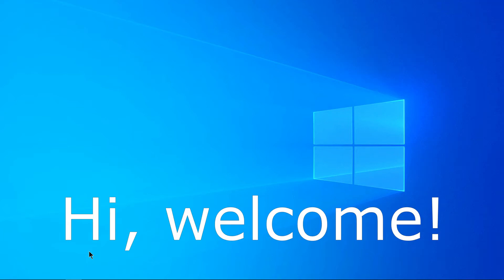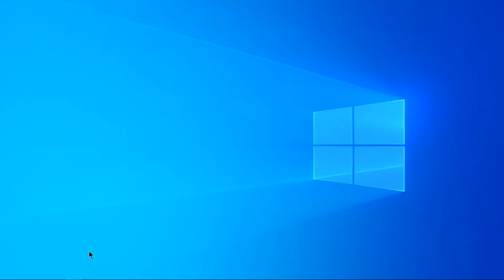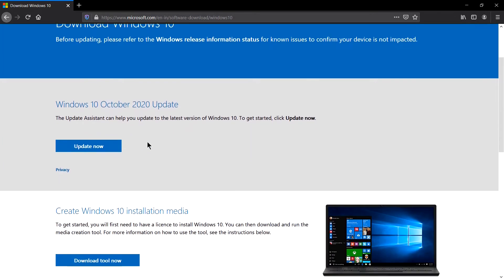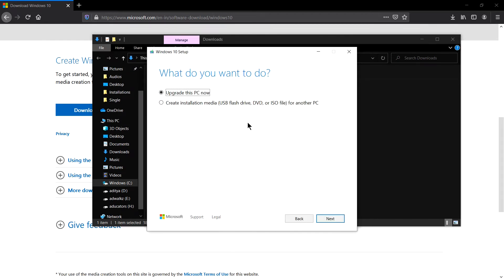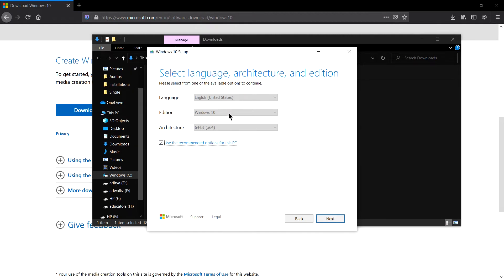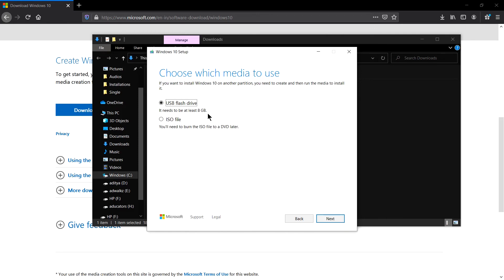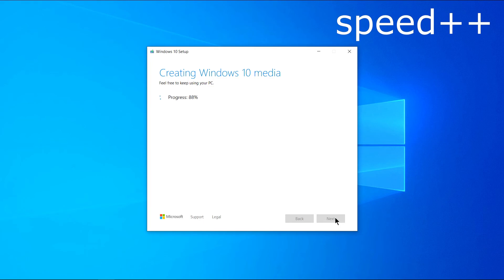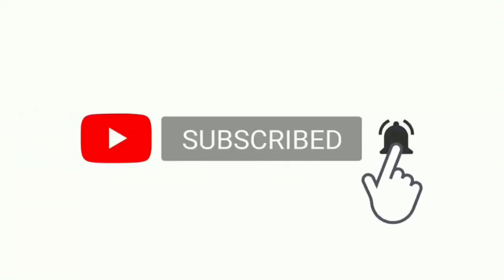Best way to make Windows 10 bootable USB | Microsoft Tool | aducators.in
Hi aducatee,

This video is covering download process of Windows 10 ISO, and make Windows 10 bootable USB without using any third party software (like Rufus or PowerISO).  Microsoft provide a very useful "Tool" to achieve either above task.

00:00 - Introduction
01:20 - Windows 10 Tool
02:17 - Windows 10 Setup -start
04:24 - Choose to download ISO file only/make USB bootable
05:30 - Windows 10 Setup -finish
05:50 - How to boot via Flash Drive
06:02 - Binding up!

WEBSITE (official)
aducators.in

Camera   : No
Backdrop  : No

Operating System : Windows 10

Laptop   : Lenovo Ideapad 320
Microphone  : BOYA-M1

Screen Recording : CyberLink
Editing   : Shotcut